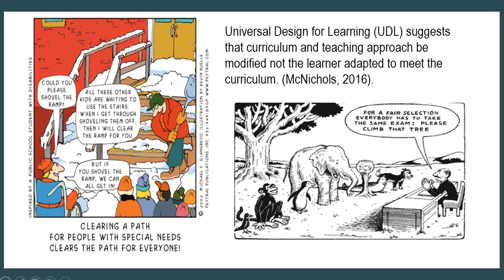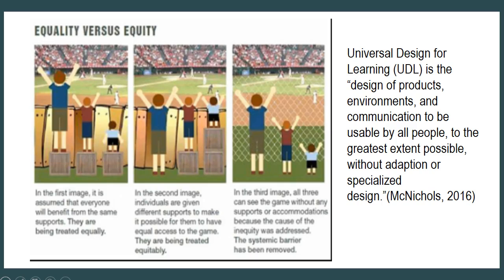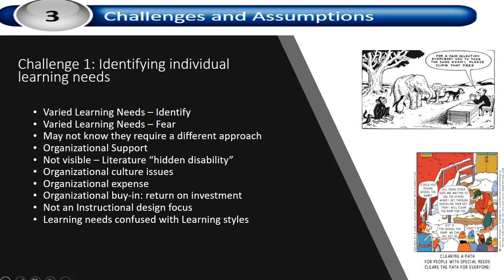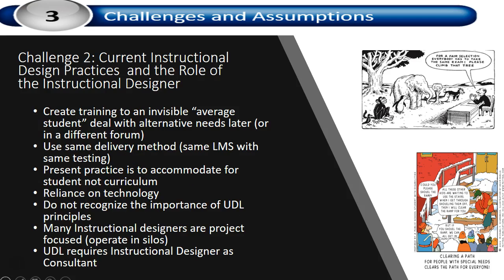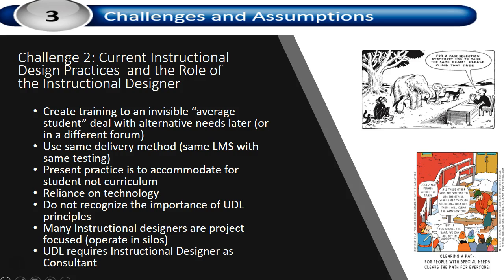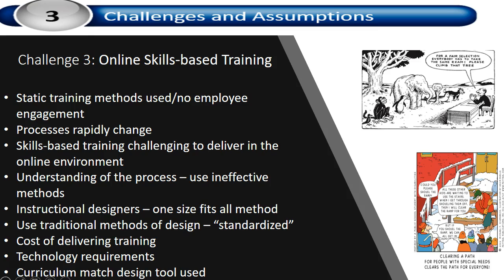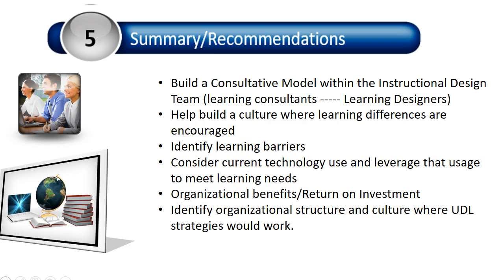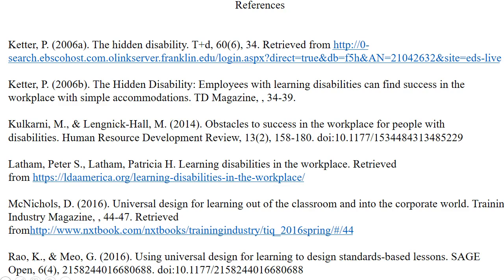Universal Design of Learning Presentation - Mary Kay Taylor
Universal Design of Learning Presentation